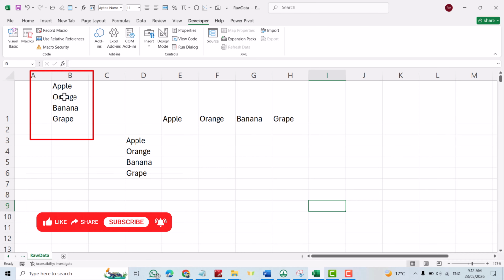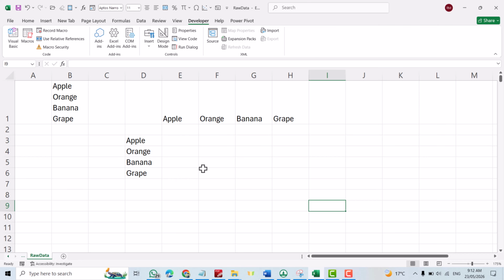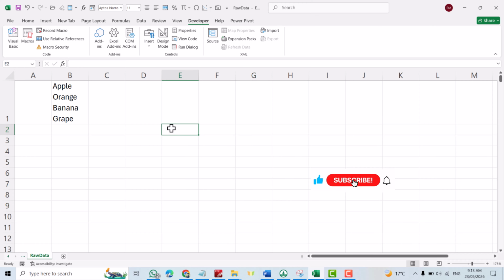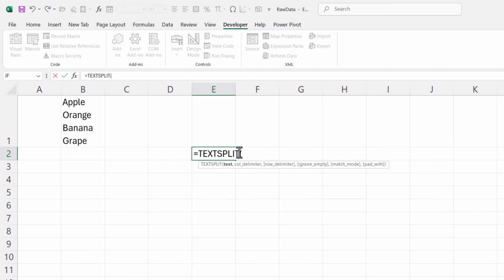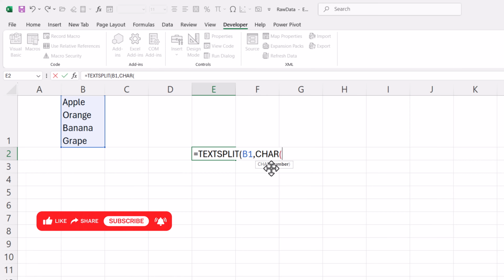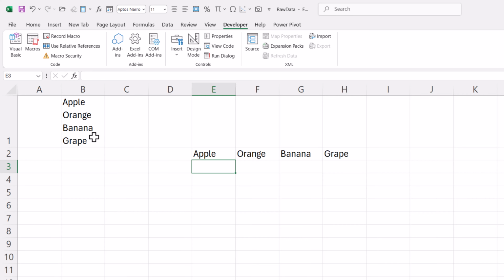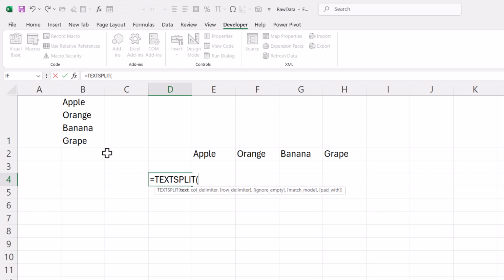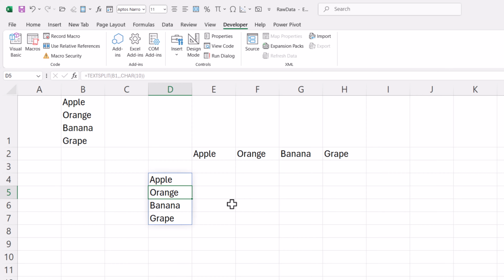How to Split Multiple Text Lines in One Excel Cell into Separate Cells(2 Cases)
In this Excel tutorial, you will learn how to split multiline text from one Excel cell into separate cells. Sometimes one cell contains many lines of text, usually created by pressing Alt + Enter. This video shows you how to separate each line into individual cells quickly and easily.

You will learn how to split text into:

✅ Separate rows
✅ Separate columns
✅ Clean Excel cells using simple methods
✅ Line breaks using formulas or Excel tools

This tutorial is useful for students, office workers, data entry tasks, and anyone who works with messy Excel data. By the end of the video, you will know how to convert multiple lines inside one cell into organized separate cells.

This method can save you time and make your Excel sheet cleaner, easier to read, and easier to analyze.

Video topic:
Split Multiline Text into Separate Excel Cells

Useful for:
Excel beginners, data cleaning, office work, reports, lists, and spreadsheet formatting.